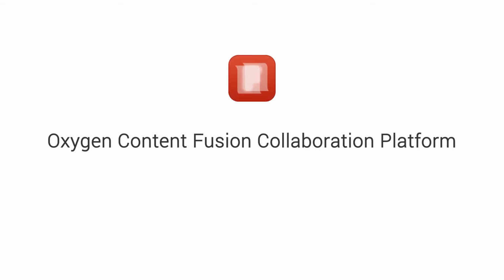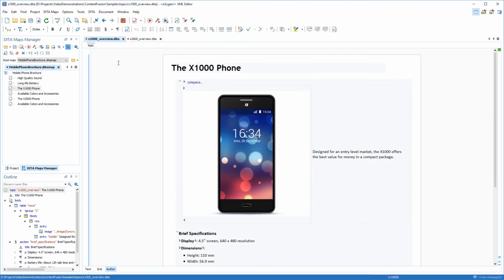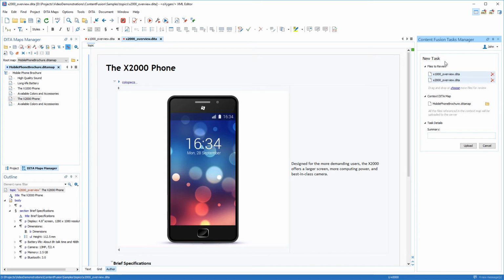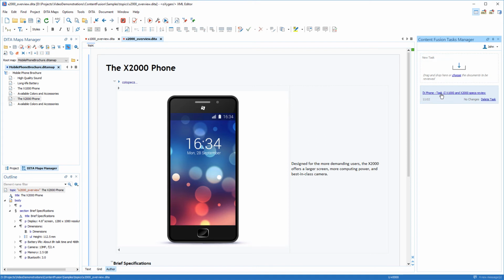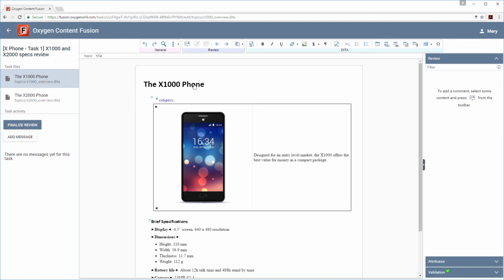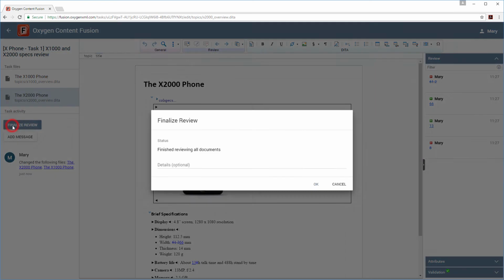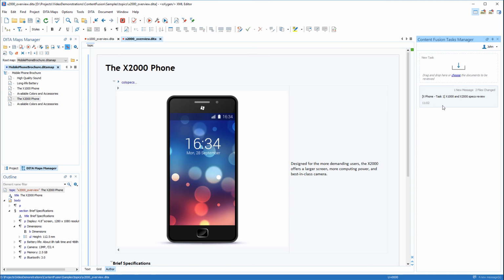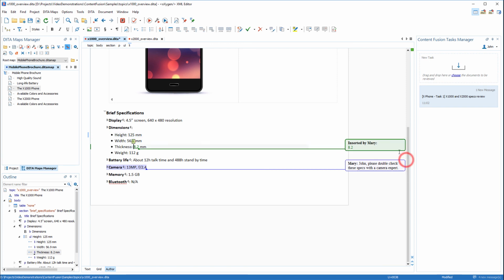Oxygen Content Fusion Collaboration Platform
This video presents Oxygen Content Fusion, a flexible, intuitive collaboration platform designed to adapt to virtually any type of workflow that a collaborative team may use for their documentation.